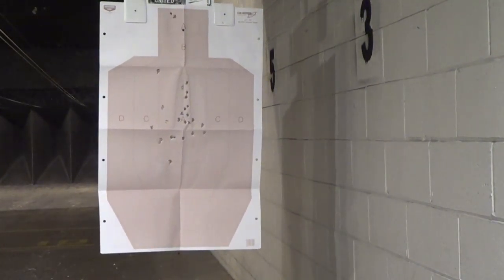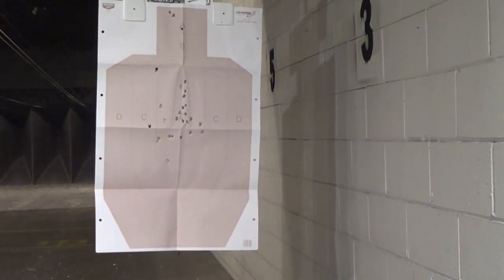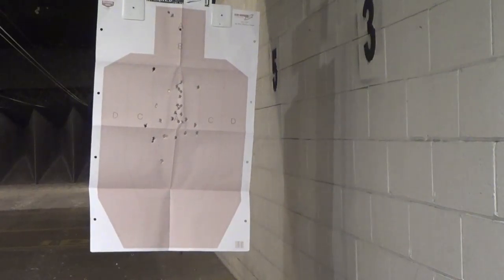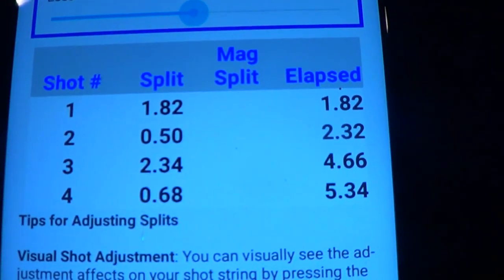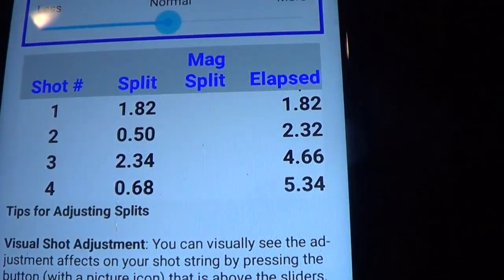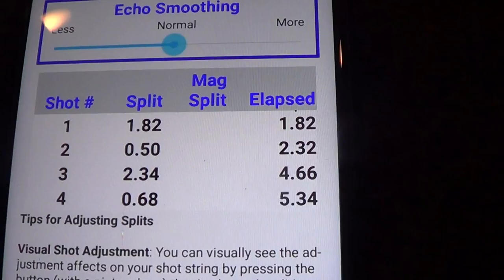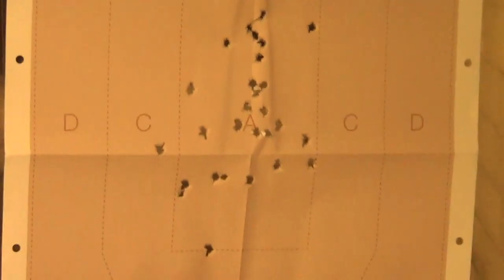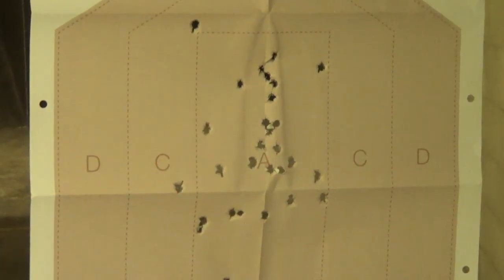3 yards 2 Strong Side 2 Weak Side 5.34 all A zone hits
3 yards 2 Strong Side 2 Weak Side 5.34 all A zone hits Best Mixed Martial Arts Karate Jiu-jitsu Self-defense Combatives in Charleston / Goose Creek, SC Summerville South Carolina Check Website for class info

TheCombatSystem.com